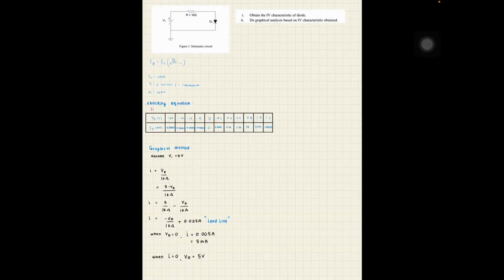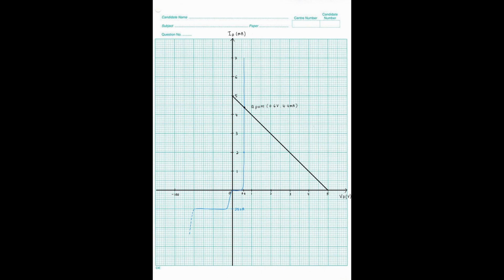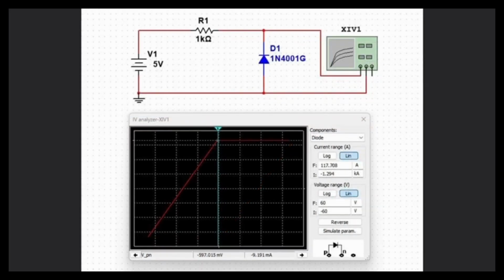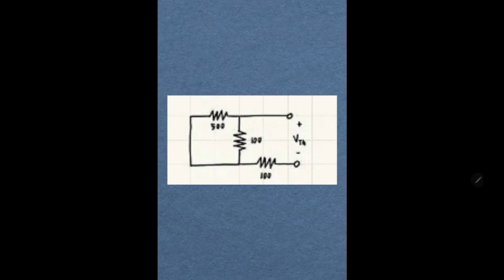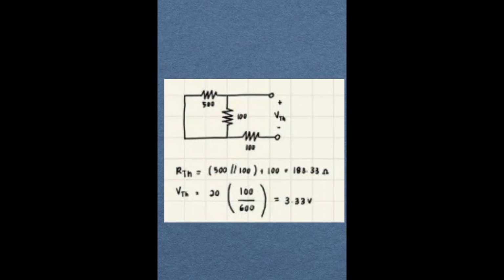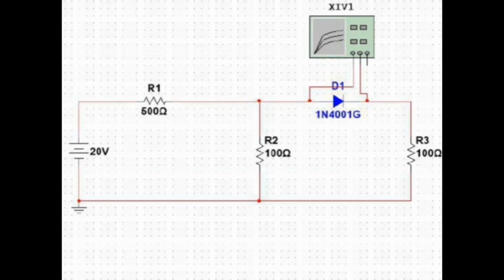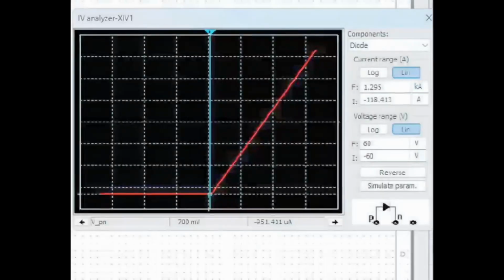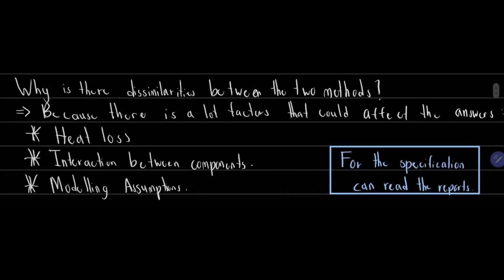GROUP 1 (Group Assignment 1)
I. Daniel Rayner Samuil
II. Aisyah Mariyah Binti Adz Jamros
III. Mazidah Binti Mohamed Abid
IV. Muhammad Haziq Bin Mohammad Jais
V. Nur Ain Sofiya Binti Mohd Hashim